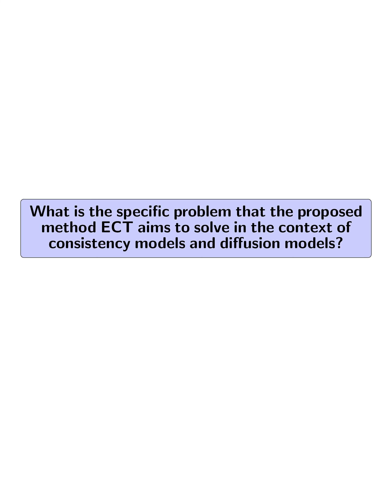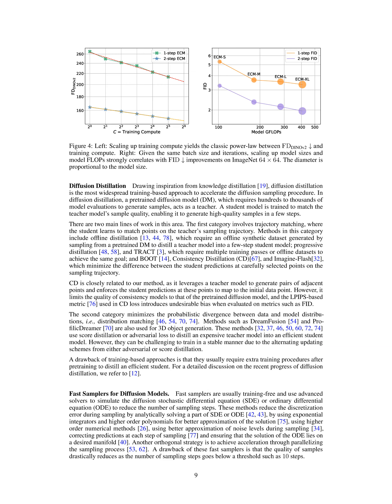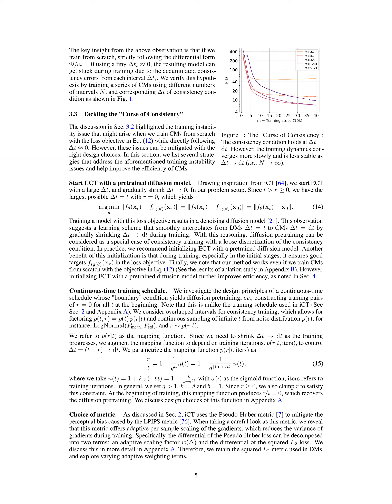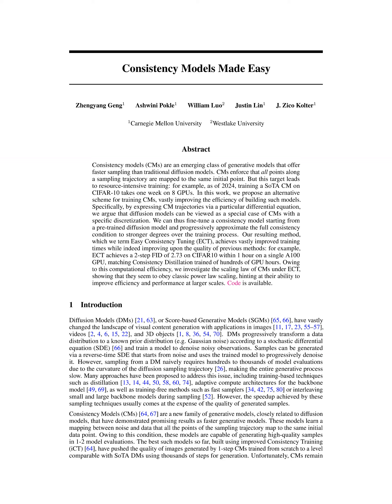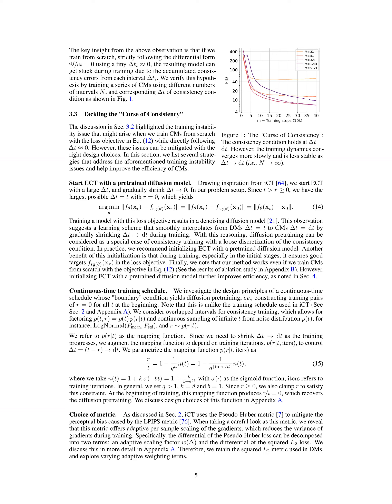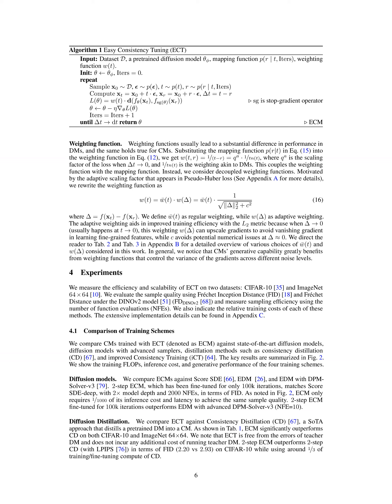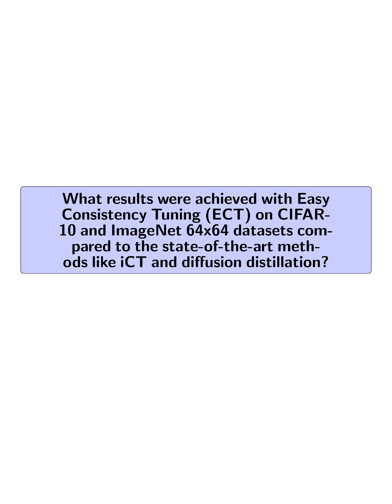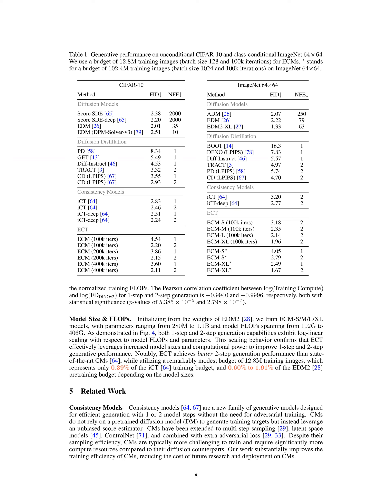[QA] Consistency Models Made Easy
Proposes Easy Consistency Tuning (ECT) for training consistency models, improving efficiency significantly. Achieves high quality results on CIFAR-10 in just 1 hour on a single GPU.